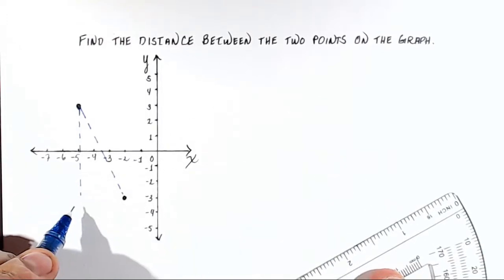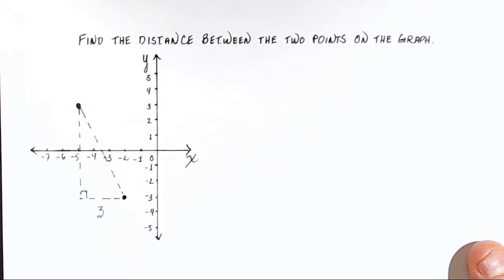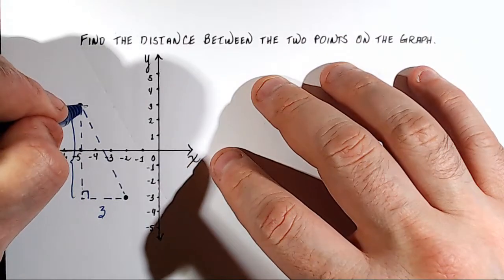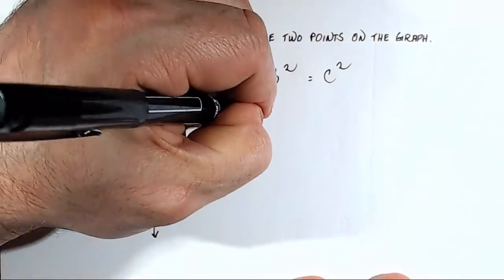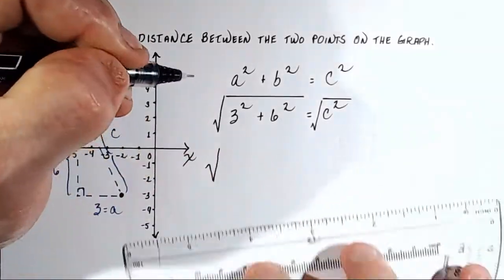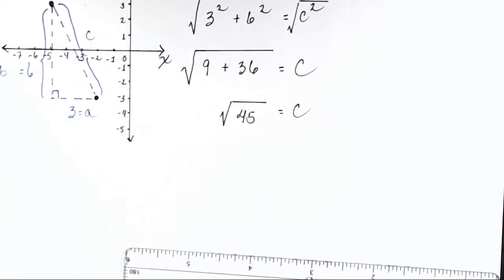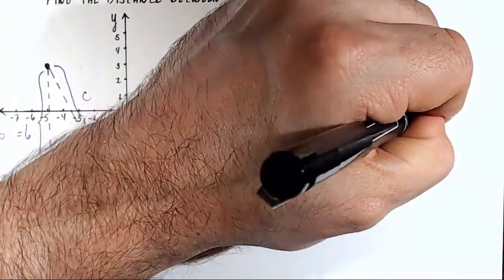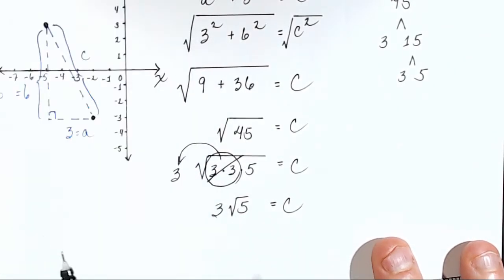Find the Distance Between Two Points Using the Pythagorean Theorem (Geometry)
Learn how to find the distance between two points using an intuitive visual approach that utilizes your knowledge of the Pythagorean Theorem. This method derives the distance formula without requiring you to memorize anything new.